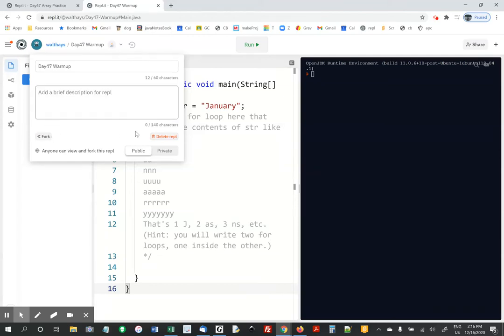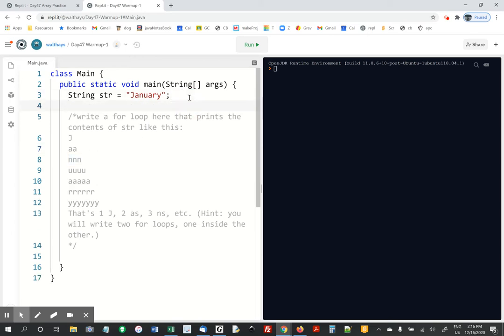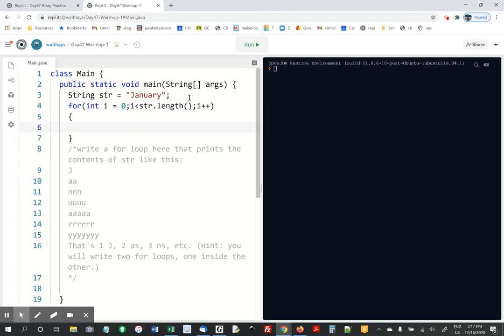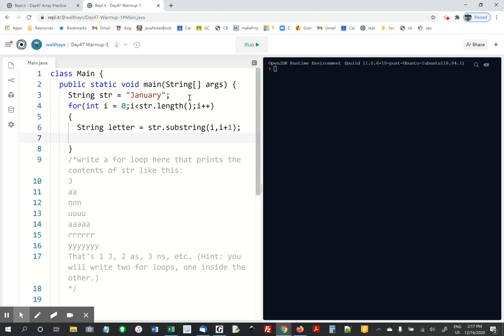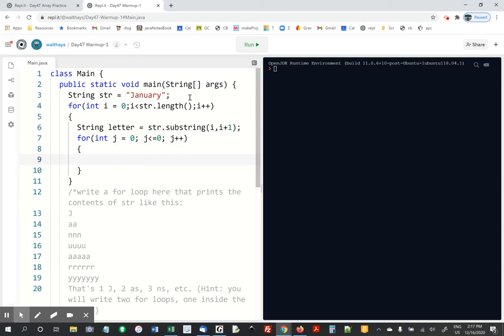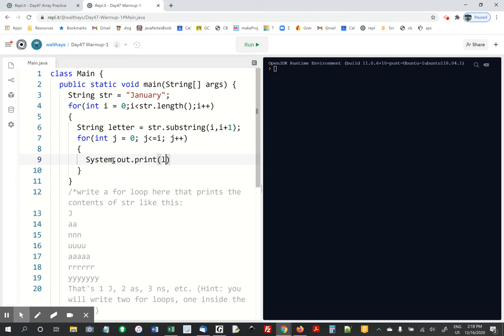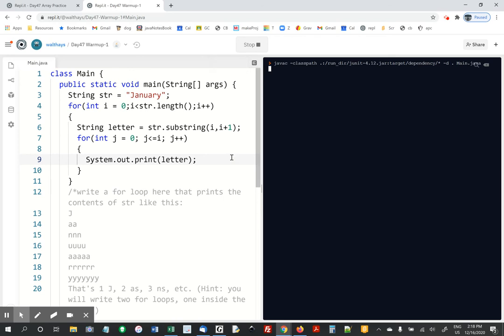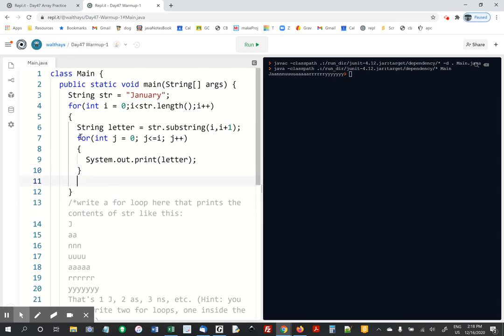A047 Day47 Warmup worked out